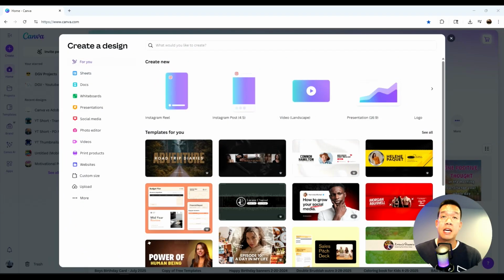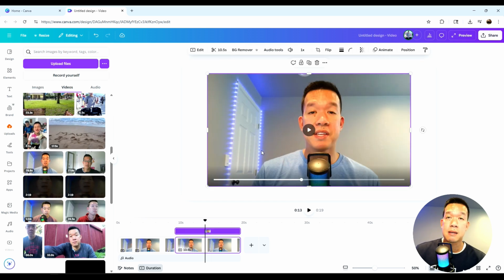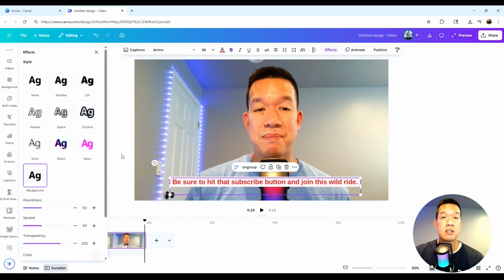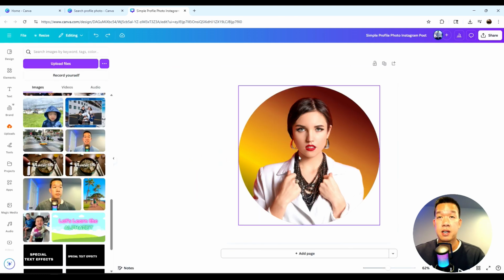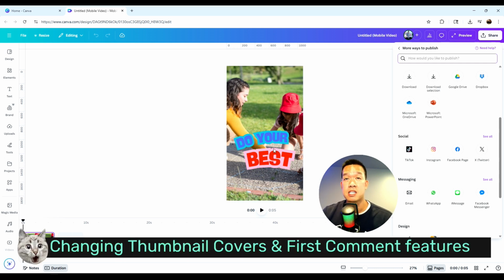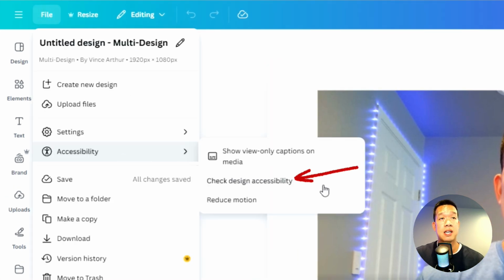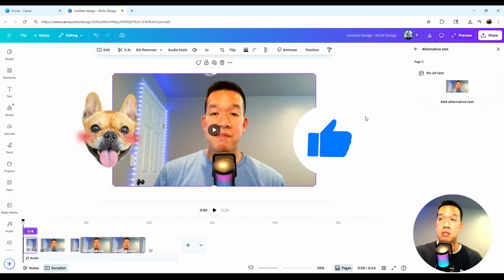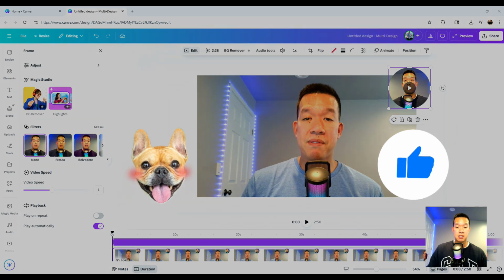Recreating ADOBE Express MAGIC in CANVA in 10 Minutes! Part 1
🎨 Can Canva Keep Up with Adobe Express?
In this video, I take on the creative challenge of recreating popular Adobe Express features using Canva! We’ll test how well Canva can replicate the tools and effects that make Adobe Express stand out✨

Part 1 Features covered:
✅ Video Clip Maker
✅ Profile Photo
🛠️Reel Covers & Social Posting
✅ Accessibility
✅ Record Yourself

*I have the Canva Pro version that has lots of features, like AI enhancements & premium content

 🌺Much Aloha✌️

In this video, see which Adobe features work in Canva with this Canva tutorial. The creator tests different tools and effects, showing what works and what doesn't with this Canva design. Enjoy this short video about Adobe Express vs Canva!🌺